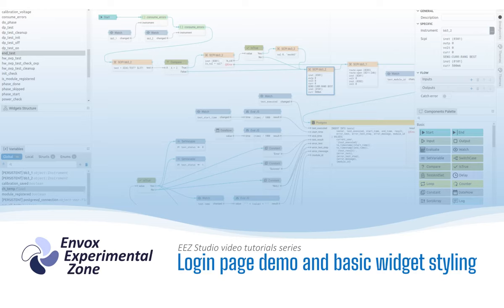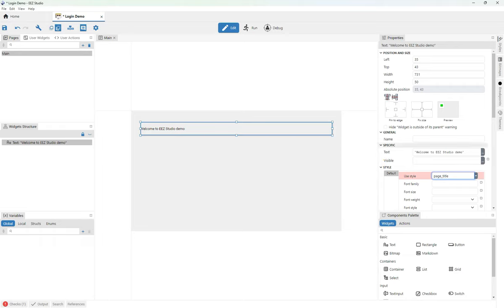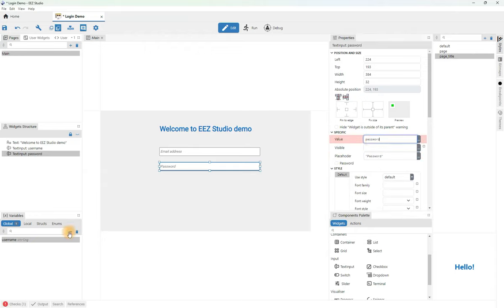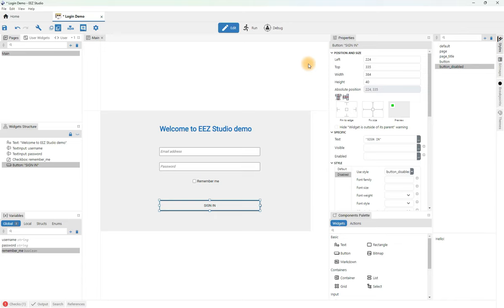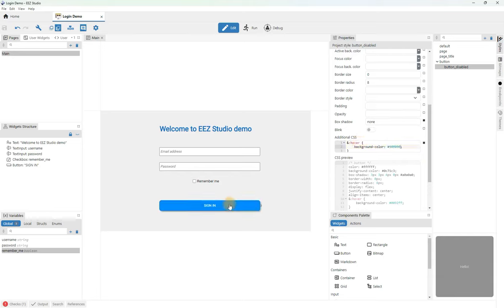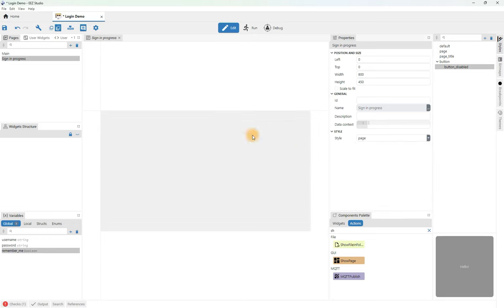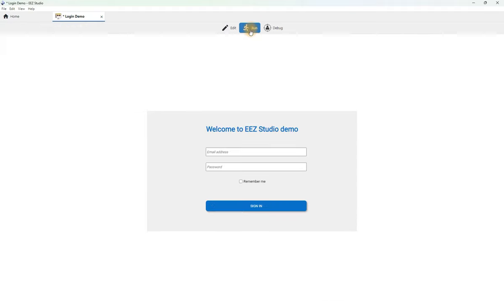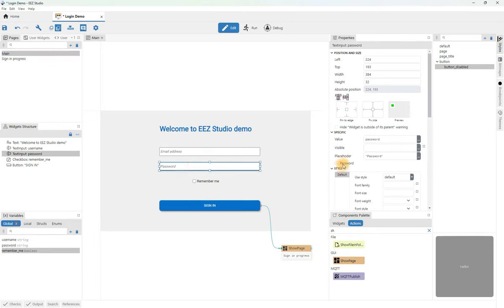EEZ Studio video tutorial - Login page demo & basic Widget styling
An example of creating a simple login form and associated program logic using Flow. Project type is Dashboard.